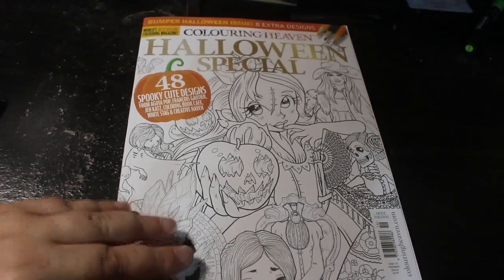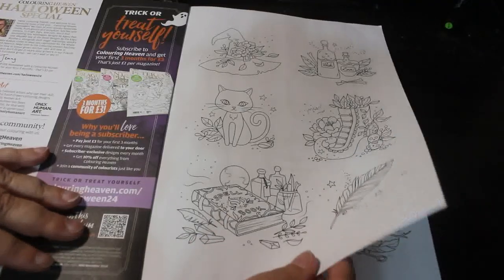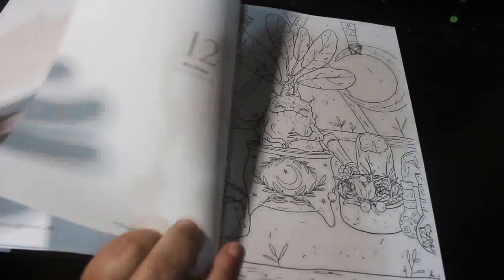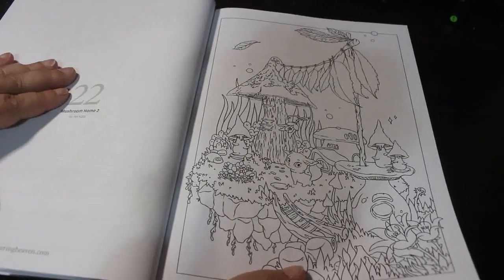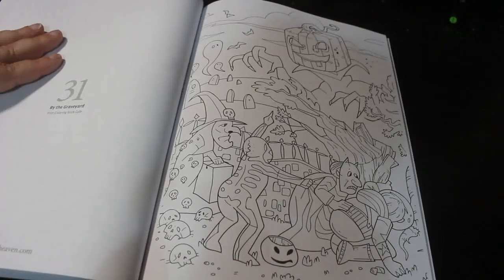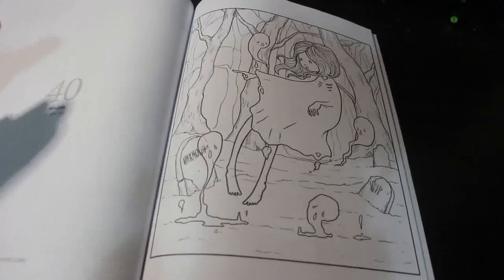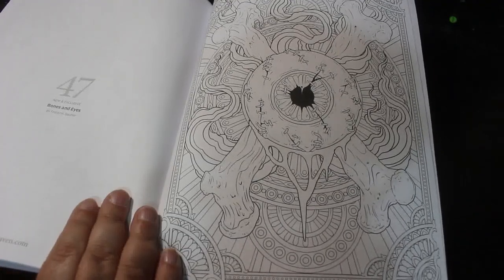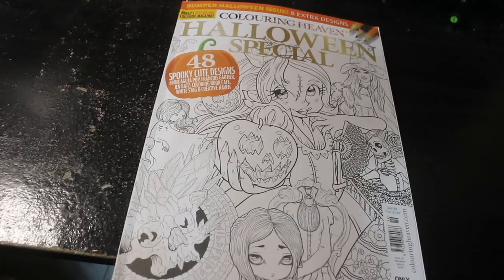Colouring Heaven Halloween Special 2024 Flip Through